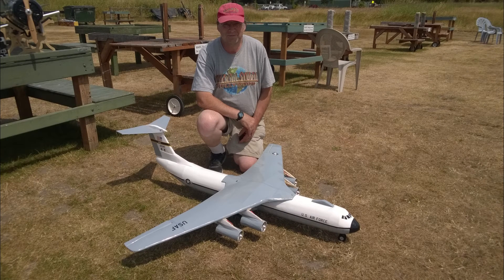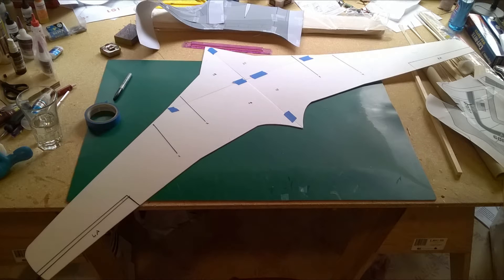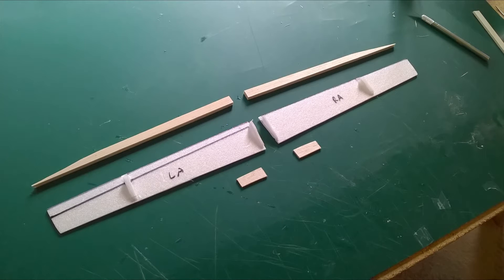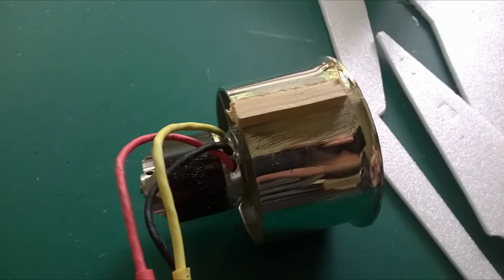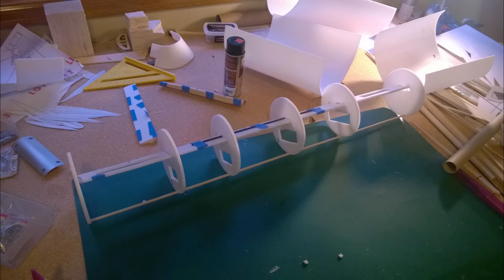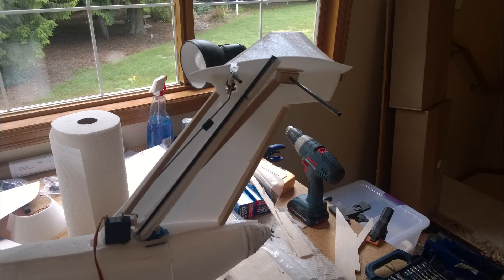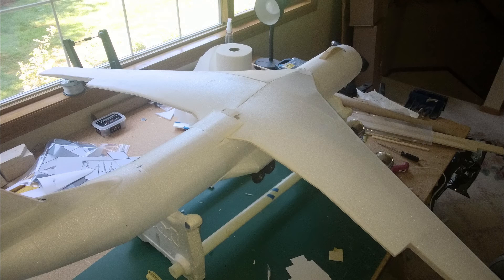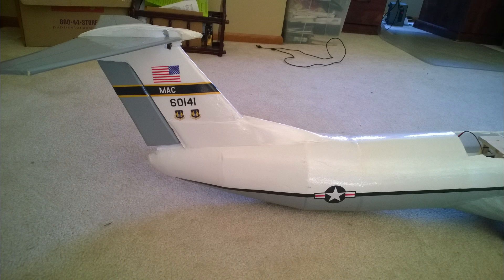RC 63'' 1.6m Lockheed C-141B Starlifter Depron Cargo Airliner Build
Build video of a foam depron RC Lockheed C-141 Starlifter cargo airliner.

Specs:
63'' length
60'' WS
4 lbs RTF

4x 50mm Dr. Mad Thrust EDF jets
40A ESCs
17g and 12g servos